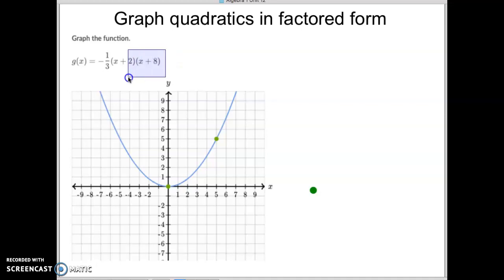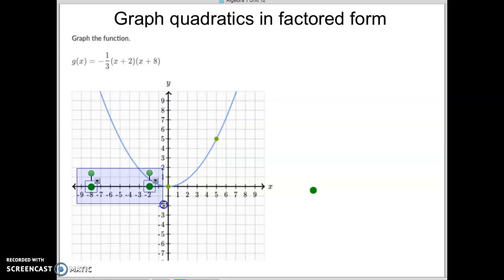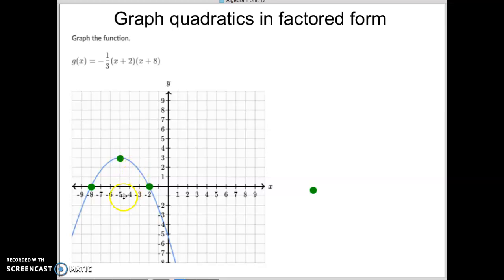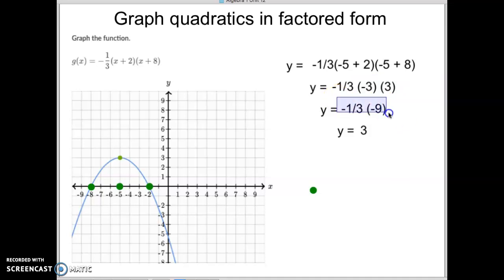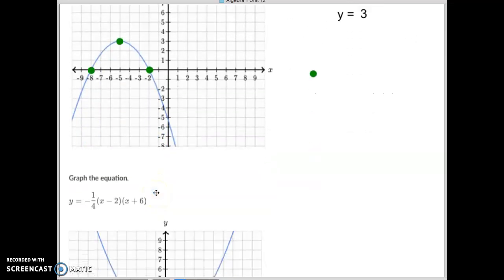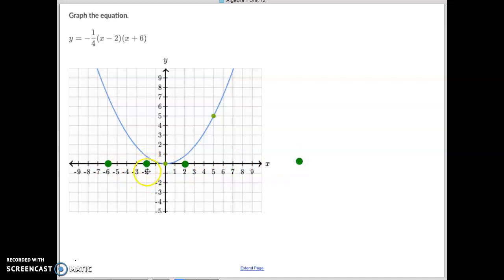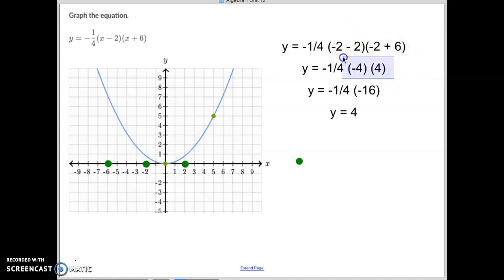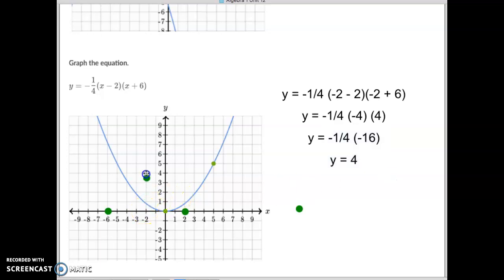Graph quadratics in factored form